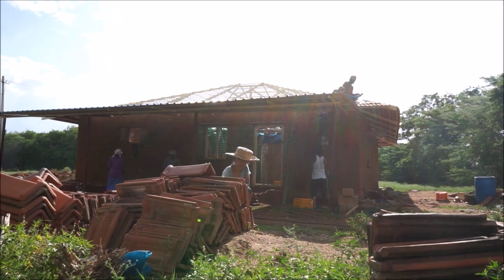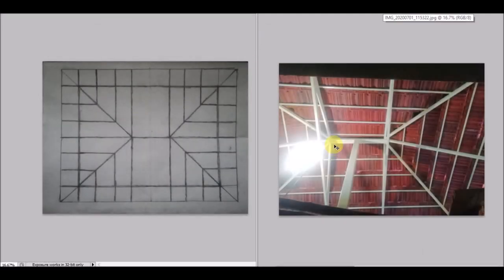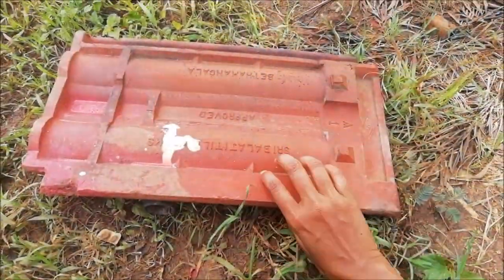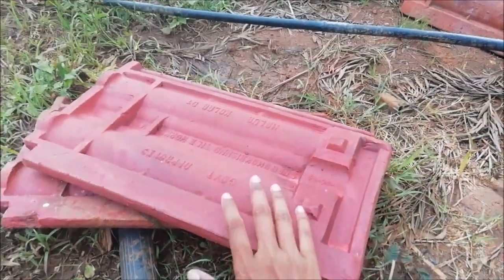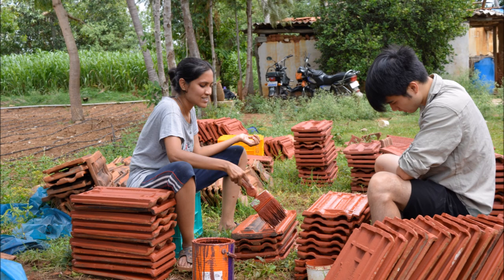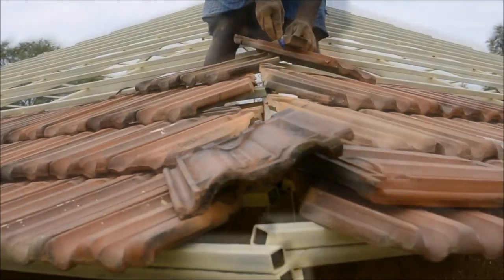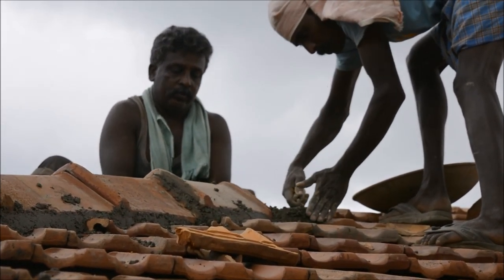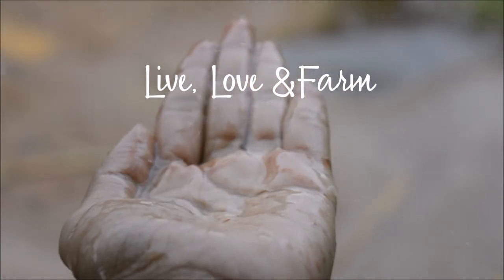Roof for our Cob house - Vrutta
Live, Love & Farm documents all the activities that is done by VRUTTA farm. This 950 sqft home is the first cob house project being constructed in Kolar district of Karnataka.

We decided to go with hip roof type of roofing as it is sturdy and self-bracing. Later we used mangalore tiles as a lot of mud houses in our village is being demolished to construct concrete structures and these tiles were available to us easily. We have used iron rods for roof as it reduces maintenance and also we couldn't find proper seasoned wood in our location.

Happy Building :)